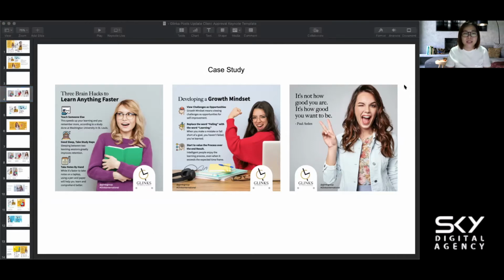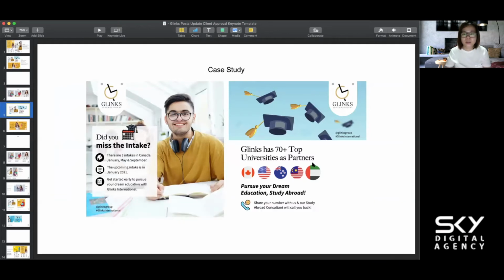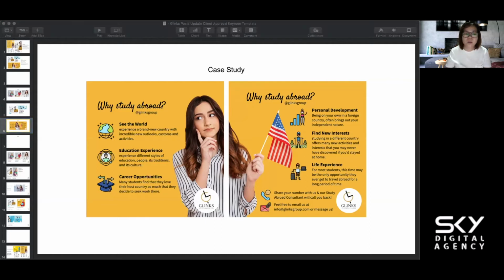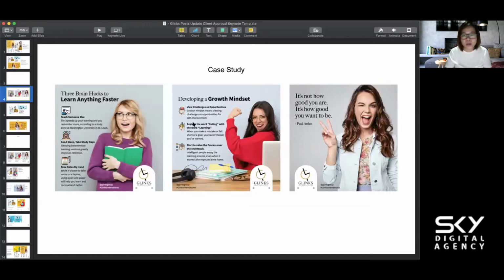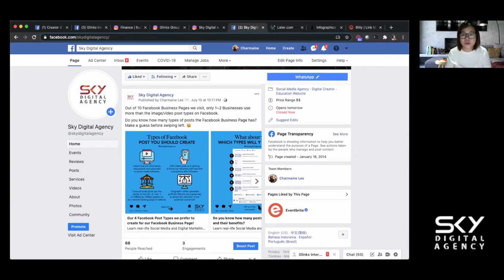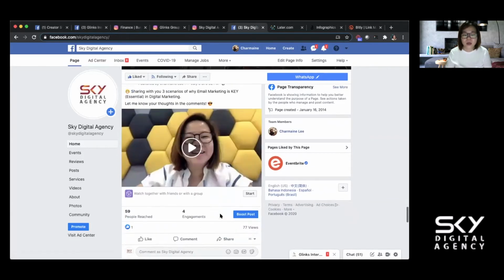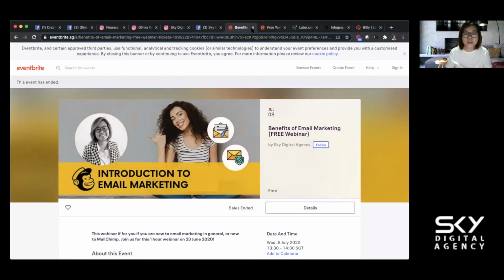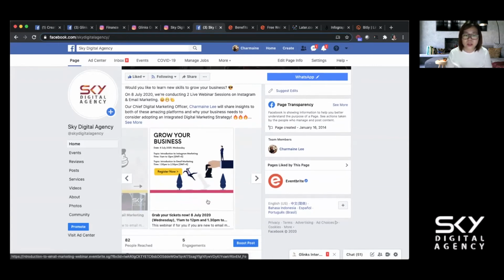What are Social Media Carousels?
We created some graphics for one of our education clients in June 2020 and they were scheduled for July 2020.

We have compiled some of those portfolios in this video, and also show you how a Facebook or Instagram Carousel Post looks like, their difference, PROS and CONS of Carousel Posts on both Facebook and Instagram.

Wishing you the best in your Social Media Marketing!
Don’t worry.
Infographics are not expensive to create.
In fact you can create them with Microsoft PowerPoint!

Course Fee: $360/pax
SkillsFuture Credit Eligible (July 2023) for Singaporeans 25 years old and above.

Check out some of the infographics we have created for our own IG, and those for our clients we have uploaded on LinkedIn instead, PM us on IG for the links: